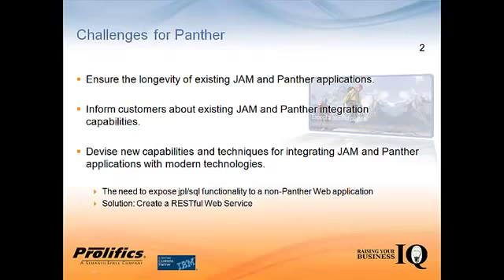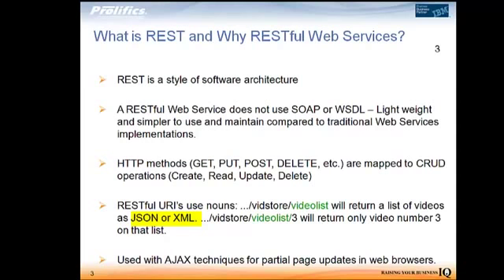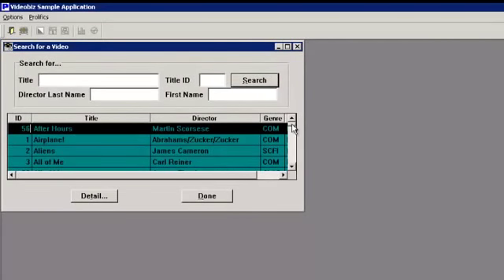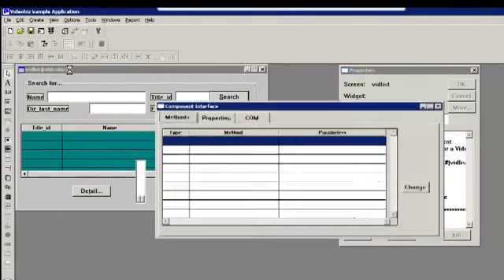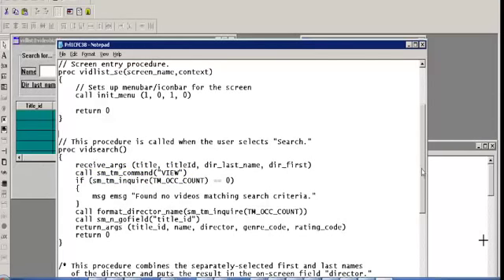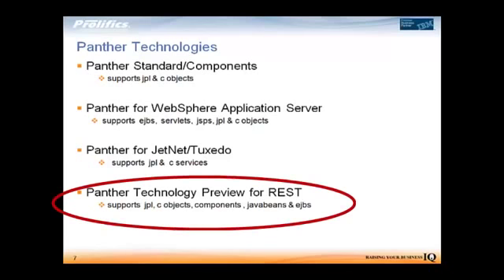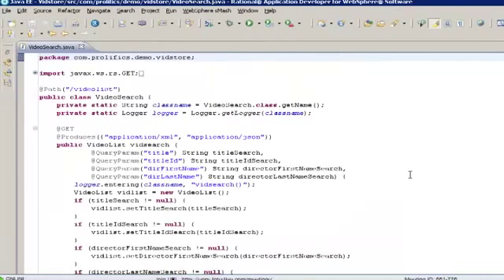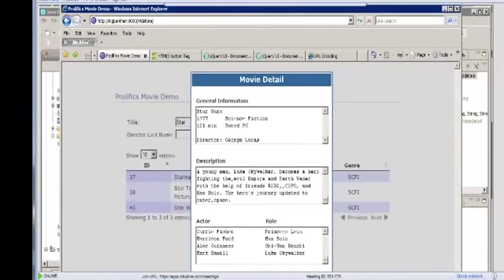Building Restful Web Services from Panther/JAM Artifacts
An illustration of how to Build Restful Web Services from Panther/JAM Artifacts.